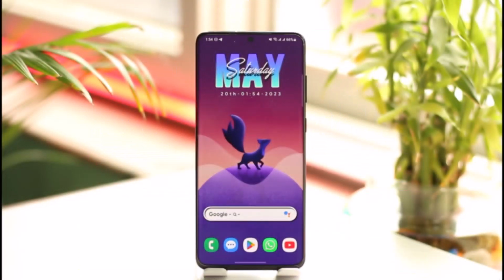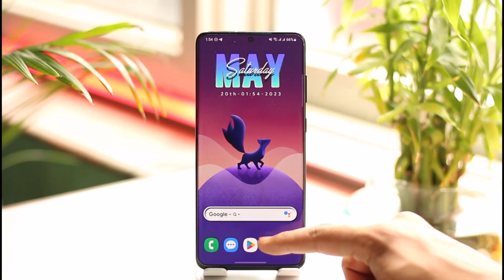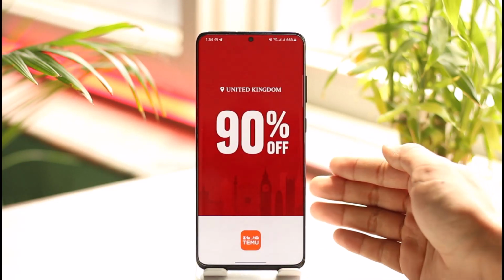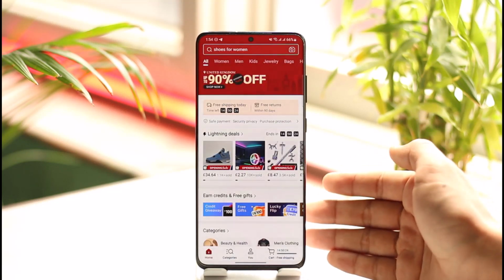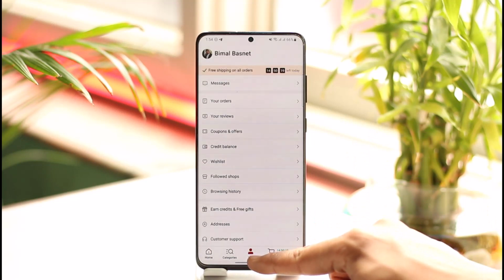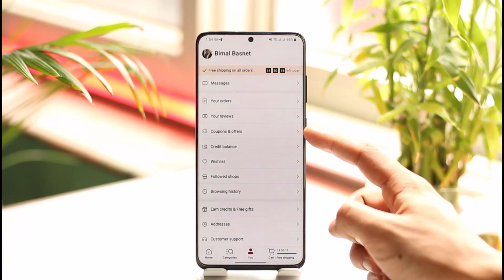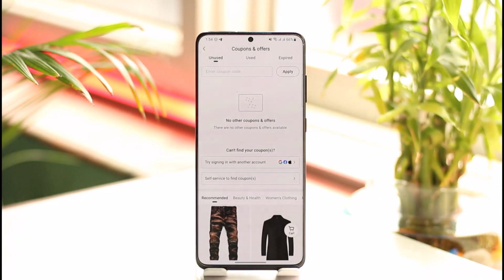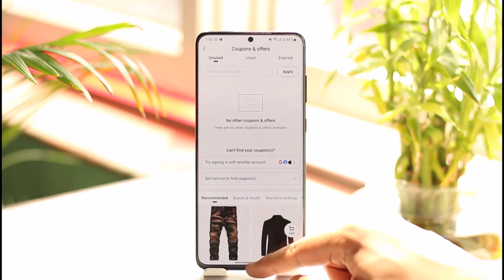How to Use Temu Referral Code - Temu Coupon Code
This video guides you through an easy step-by-step process to use a referral code on Temu. So make sure to watch this video till the end.

~ Chapters:
0:00 Introduction
0:11 Use Temu Referral Code
0:51 Conclusion